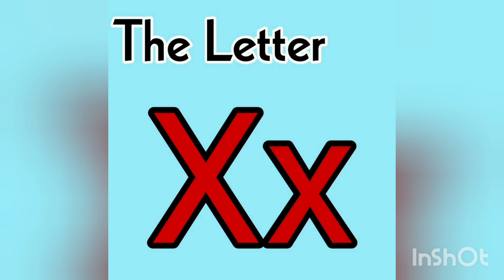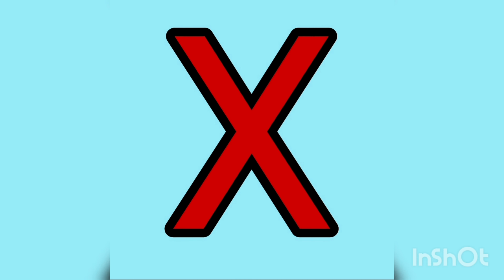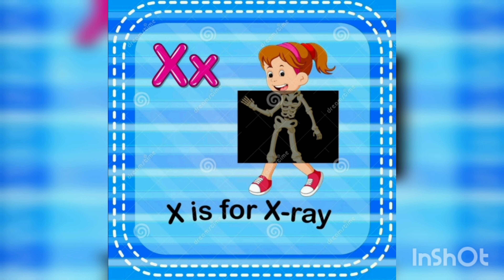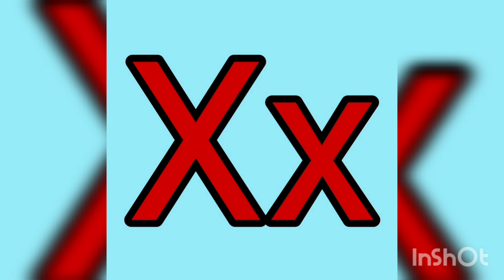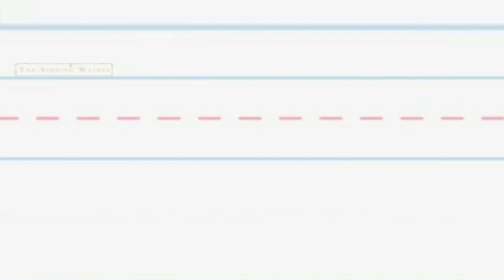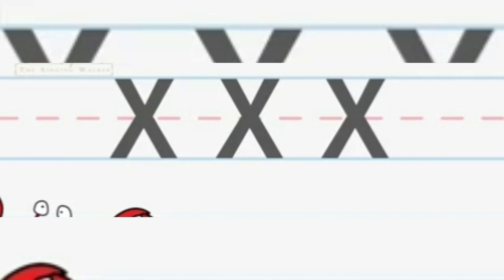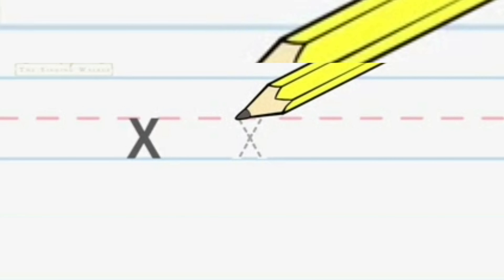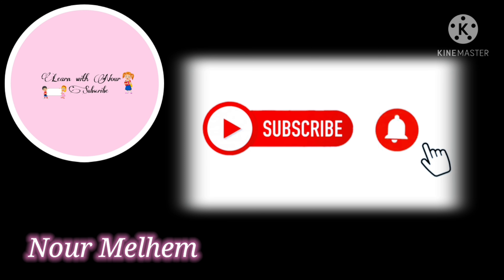Learn The Letter Xx || Let's Learn About The Alphabet || Learn with Nour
Learn The Letter Xx || Let's Learn About The Alpabet || Letter Xx || Alphabets || Learn with Nour

Let's learn the alphabet !! Letter Xx - Learn all about the letter Xx .

Letter Xx and it's sound.

How to write the letter X in big and small print.

Words starting with the letter X :

X is for X ‐ ray